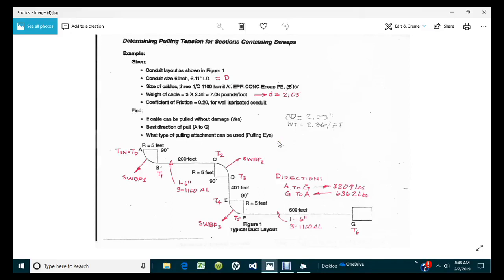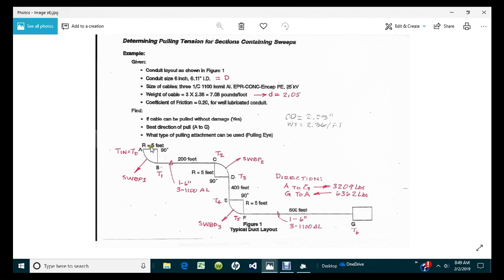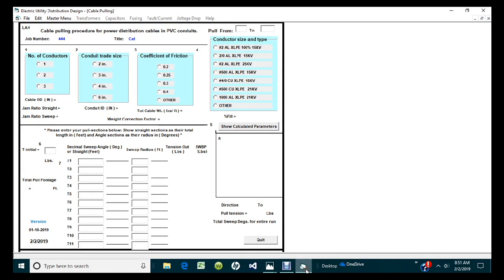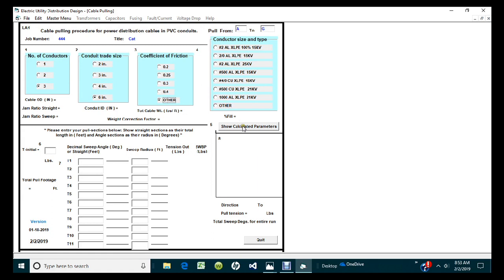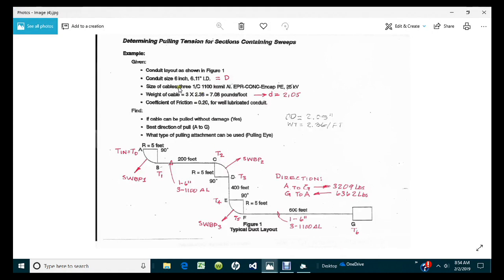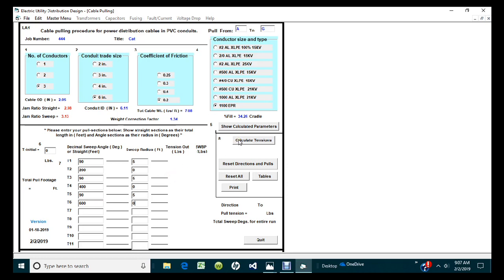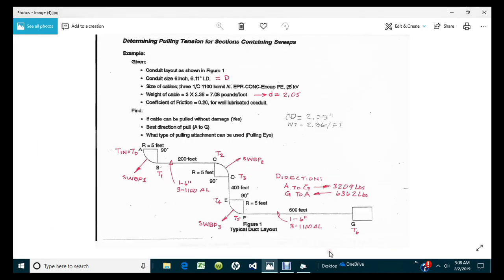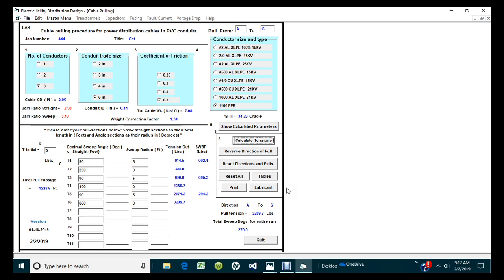Underground Electric Cable Pulling Pt..3 by LAH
Continuation of UG cable pulling program training for electric utilities.